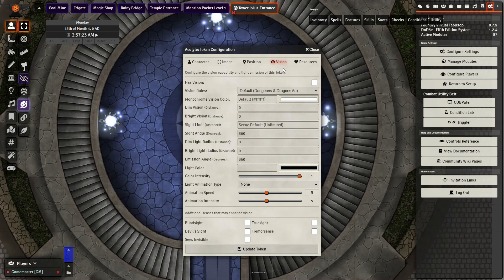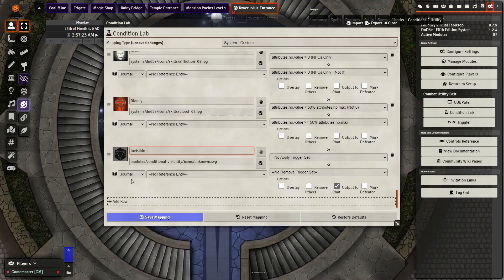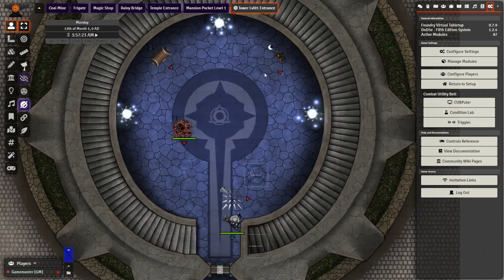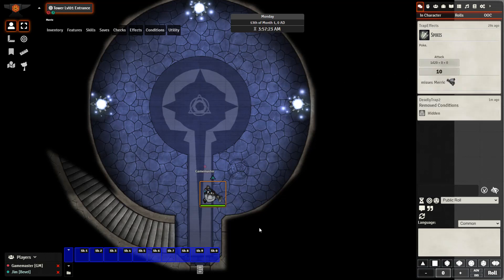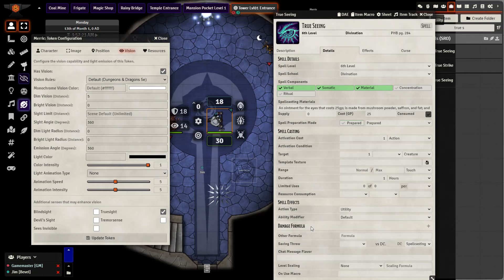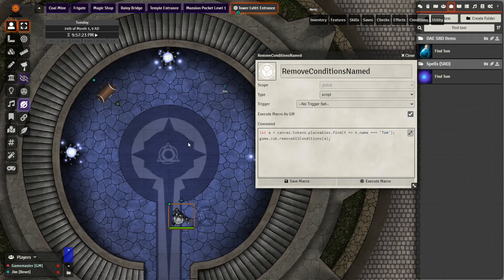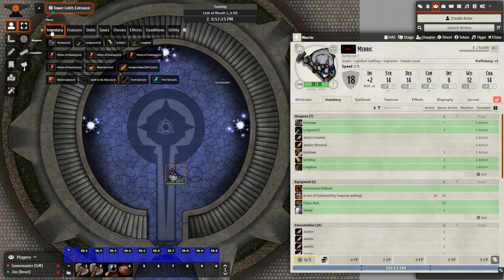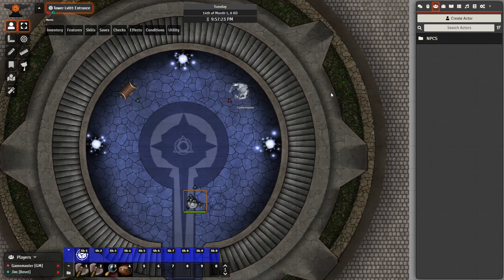Foundry VTT Conditional Visibility Hidden and Invisible Tokens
Hello everyone, in this video we take a look at the module Conditional Visibility. This module can be used to hide tokens from certain characters if they don’t meet the criteria necessary to see them. This includes invisible creatures, hidden traps, and more. This setup can create scenarios in which potentially only a fraction of the party is able to spot something on the scene.

We start by going through the module setup and the extra steps necessary if you are using Combat Utility Belt. Next, we take a look from the player’s perspective and activate a trap that was hidden from their view. Then we setup a spell using DAE to provide “True Sight” to our player. Finally, we look at other options to reveal hidden tokens without enhancing the senses of the characters.

Map Used: Tower Lvl01 Entrance by BaileyWiki

Foundry Version: 0.7.9
DnD 5e 1.2.4

Modules Used:
Conditional Visibility
MIDI-QOL
DAE
DAE SRD
The Furnace
Trigger Happy
About Time
Times Up

Remove Conditions by Name (Was used to reveal “Tom”)